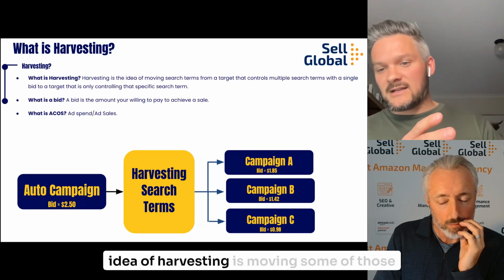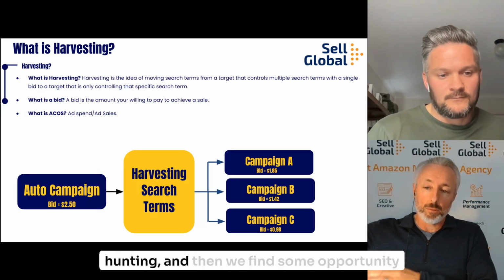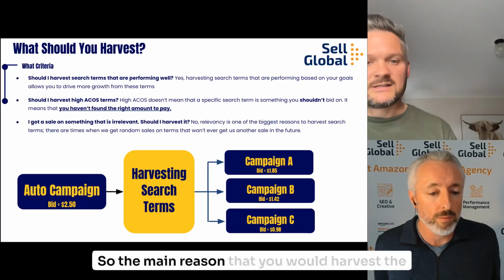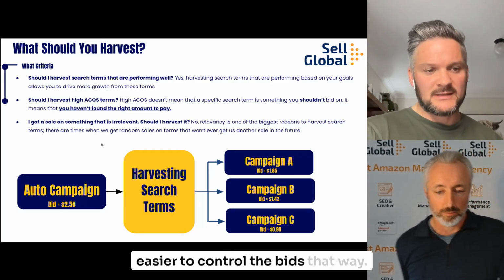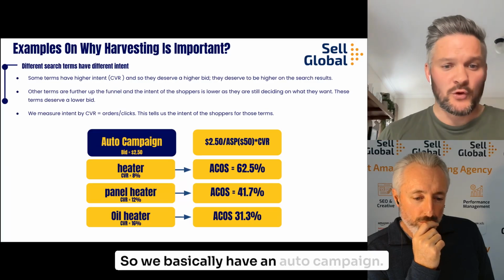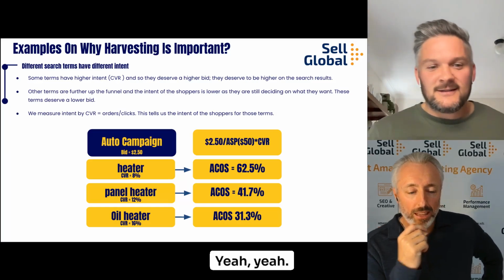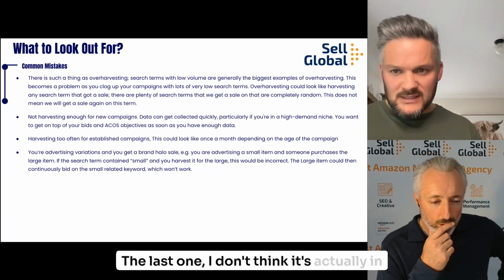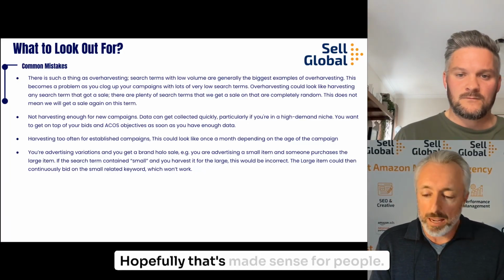Ep 54. TACOS Tuesday - How to Use Harvesting to Maximise Your Ads Return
In Episode 54 of TACOS Tuesday, Hamish Conway and Sebastian Hargreaves break down one of the most powerful yet overlooked levers in Amazon advertising - harvesting search terms. They reveal how moving winning keywords from auto campaigns into targeted exact match campaigns can dramatically improve ROI, reduce wasted ad spend, and unlock new growth opportunities. You’ll learn what makes a search term worth harvesting, why even high ACOS keywords can still be valuable, the dangers of low-volume terms, and how to set bids that align with your growth or profit goals. Whether you’re focused on scaling or efficiency, this episode gives you a clear framework to take control of your Amazon ads and maximise results.

Enjoy the show and as always, follow, review, and share. Thank you.  📩 👍

Sell Global is Australasia’s leading Amazon Specialist agency. Having worked with over 400 brands helping them sell globally via Amazon, Sell Global has a unique perspective and expertise to help you make the best decisions and maximise your sales results.

Utilising cutting edge AI technology and data analytics, Sell Global helps you understand the competitive landscape for your brand and provide clarity on how you can best compete to win. Then, with the collective experience and skills of our full service agency team, we treat you as a partner to build sustainable success on Amazon.

In Episode 53 of TACOS Tuesday, Hamish Conway and Sebastian Hargreaves break down the key differences between Amazon Ads results on Amazon USA and Amazon Australia. Drawing on aggregated client data from millions in ad spend, they reveal insights into click costs, conversion rates, ROAS, TACOS, and the opportunities that exist for brands in both markets. Discover why cost-per-click is over 150% higher in the US, why ad conversion rates in Australia can outperform the US, and how brands can avoid “CPC jail” by building long-term strategies beyond search ads. For US sellers eyeing new growth opportunities or Australian brands ready to scale before the market gets more competitive, this episode highlights where the real opportunities lie and how to make Amazon ads work as part of your broader eCommerce growth strategy.